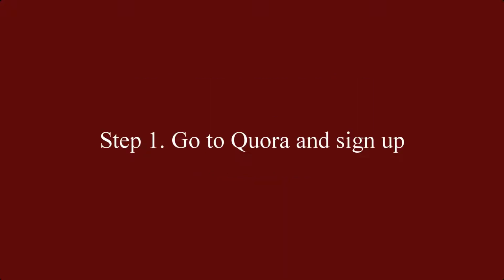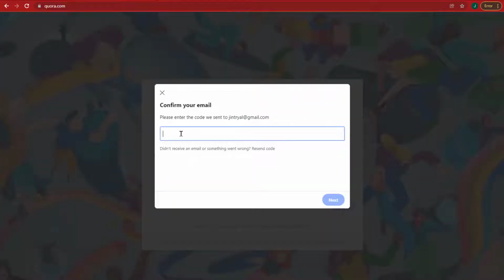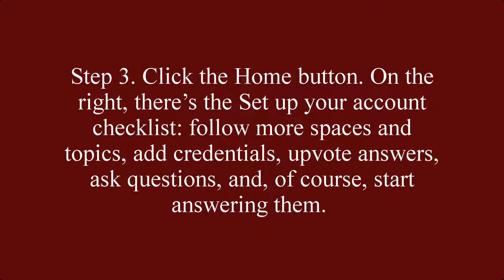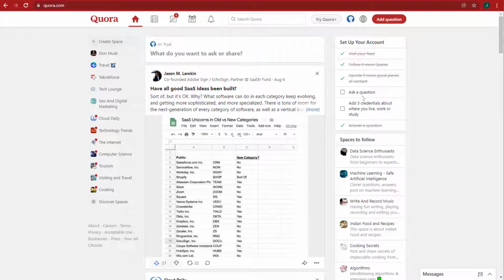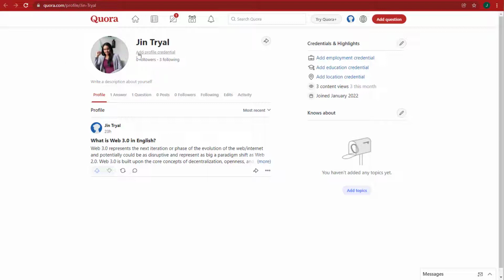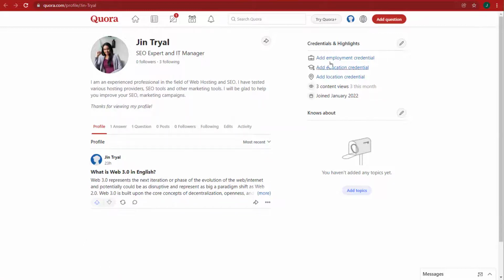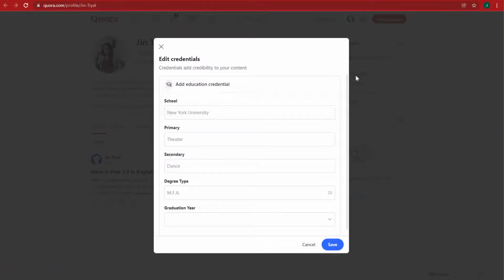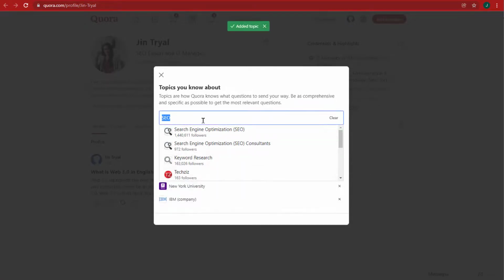3 Easy Steps To Setup The Perfect Quora Profile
Quora helps in growing your business effectively.

But do you know how you can set up the perfect profile on Quora for your business?

Quora can bring a huge traffic to your website but the only thing is that you need to provide relevant information in your answers.

People will start upvoting your answers once they find it relevant and it has a direct impact on growing your business.

But all these things will be possible only if you have set up a perfect Quora profile for your business.

Today many people are getting a huge traffic on their website through Quora and we should also do that.

So let us know how we can set up the perfect Quora profile for your business.

Just watch the whole video carefully till the end and get the perfect information on setting up a profile on Quora.

If you want to get more leads and increase your sales, opt for our marketing app CloudFunnels that can create powerful sales funnels, memberships, landing pages, and email marketing campaigns.